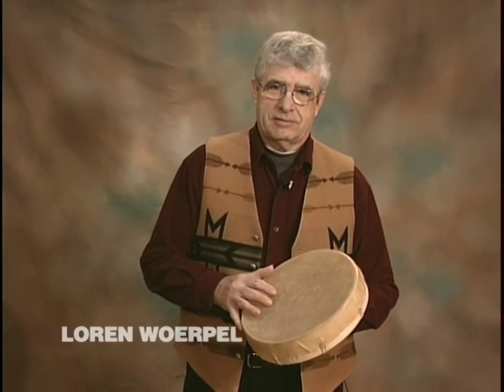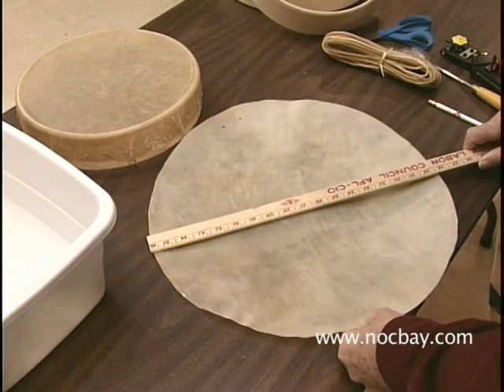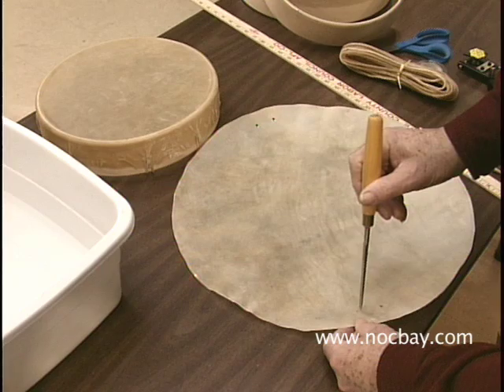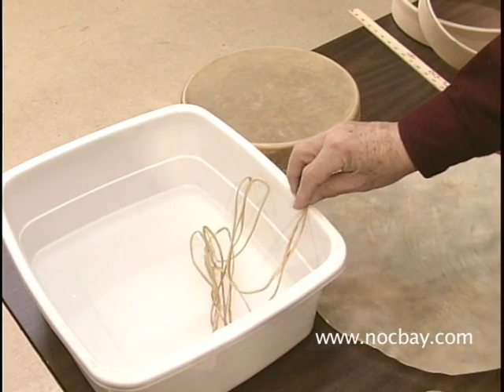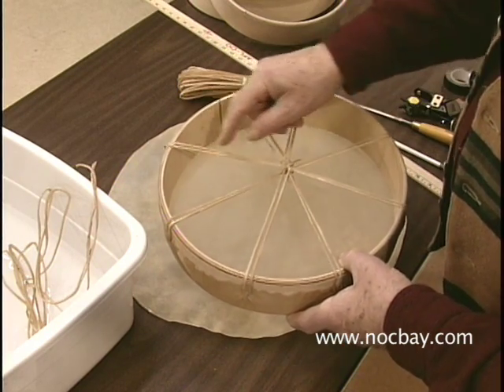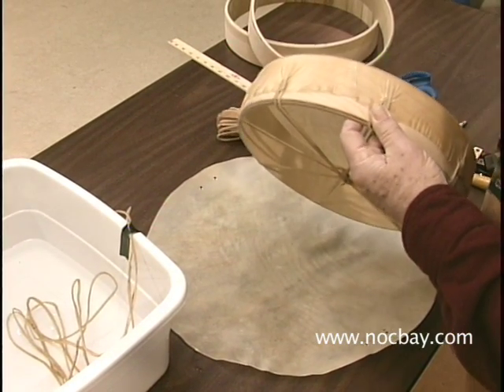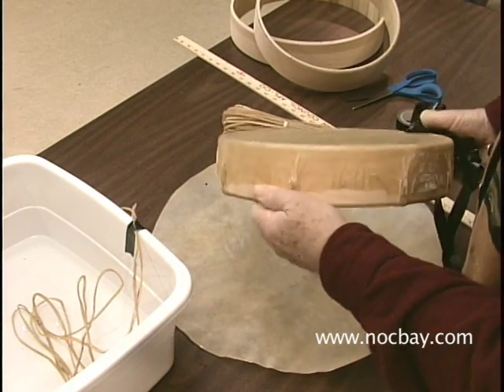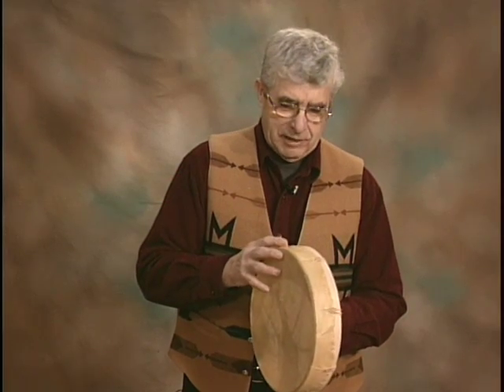Native American Hand Drum Tips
Noc Nay Learning Circle provides tips on making a Native American hand drum.